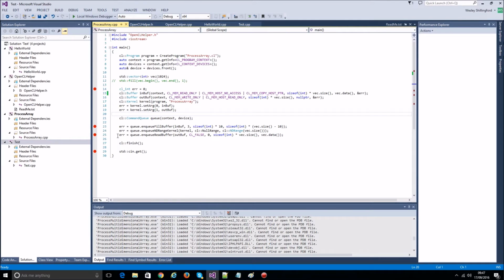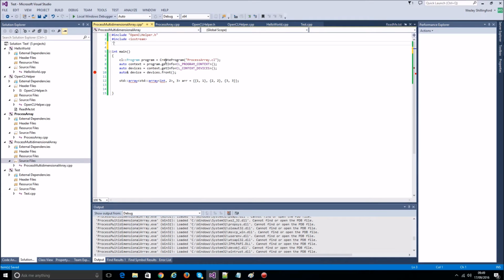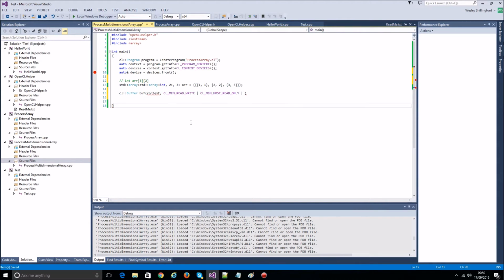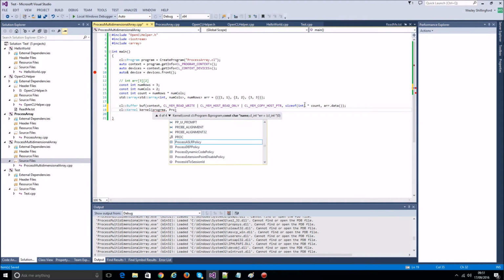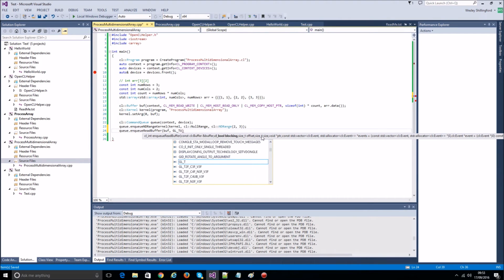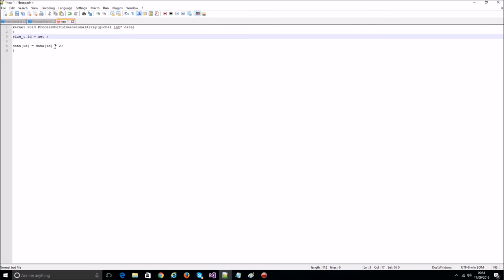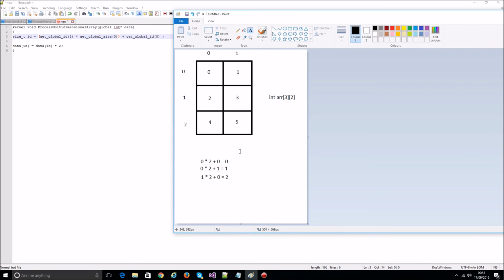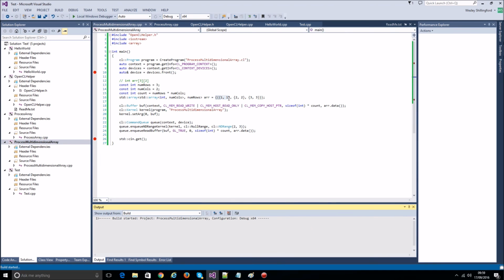[OpenCL 1.2 C++ Tutorials 8/9] - Processing a multidimensional array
How to execute kernels in multiple dimensions using a 2D array.